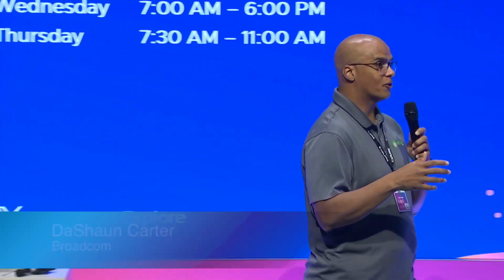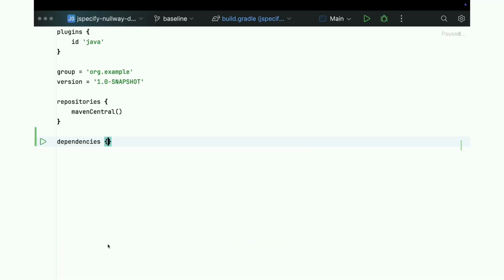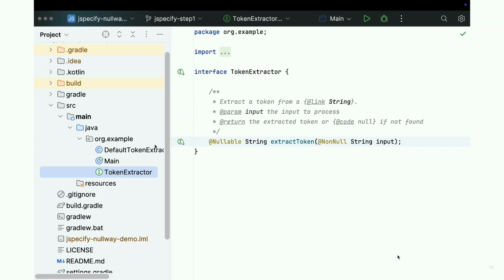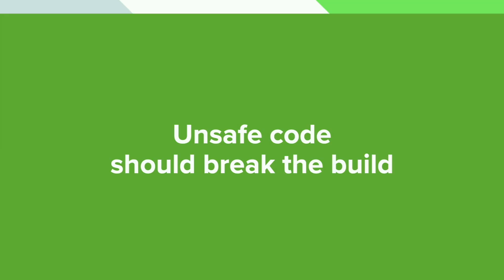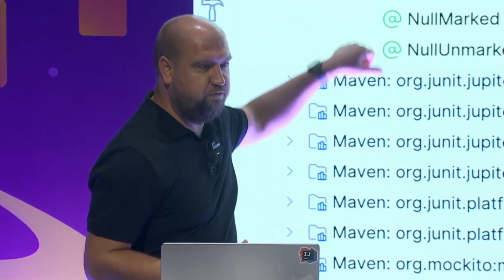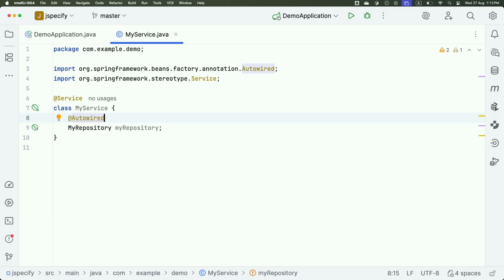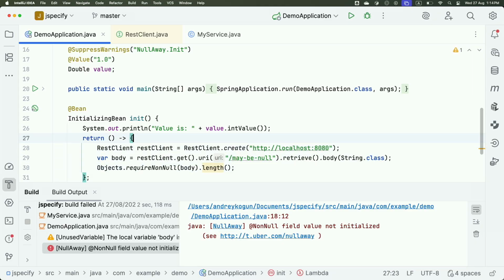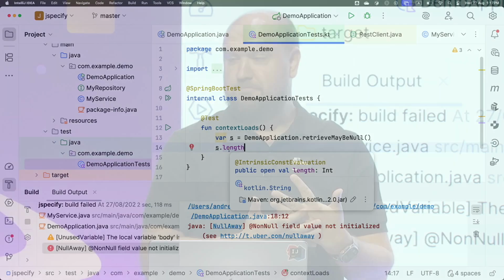Null Safety in Spring with JSpecify and NullAway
In 1965, Tony Hoare invented the null reference—a tiny design decision he later called “the billion-dollar mistake.” Why? Because allowing nulls without requiring developers to declare or handle them explicitly has led to decades of bugs, crashes, and production fires. Java still bears the weight of that choice, but the tide is turning. With JSpecify and NullAway, Java developers can finally bring null safety into their workflow—catching potential NullPointerExceptions at compile time and making the absence of a value part of the type system. In this talk, you will learn how JSpecify works, how to use it with NullAway, and how it helps turn null from hazard to feature. We will also share what is coming in Spring Framework 7 and Spring Boot 4, where JSpecify will help make Spring apps safer and more reliable—in the framework and your own code.

Recorded session from VMware Explore 2025.